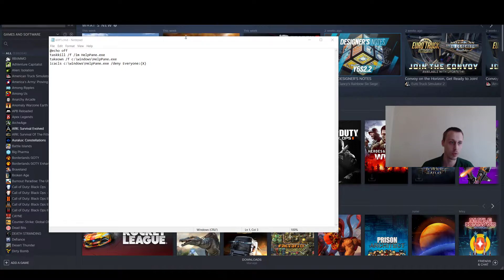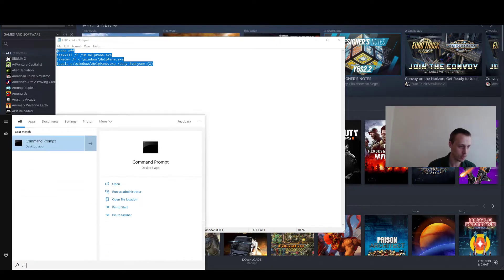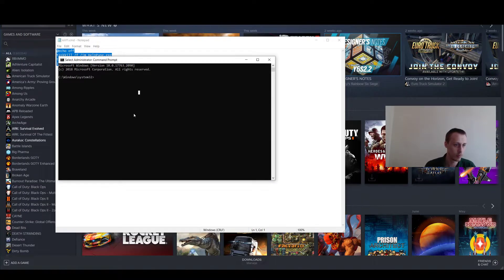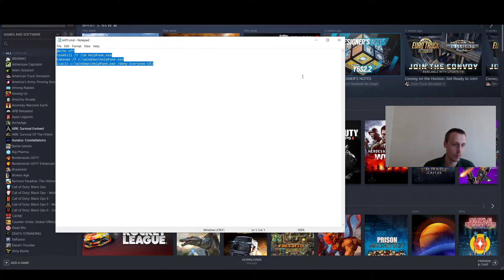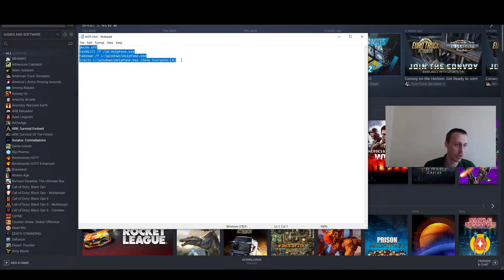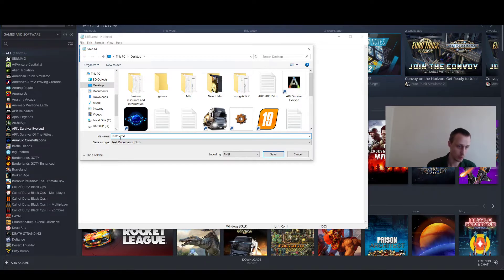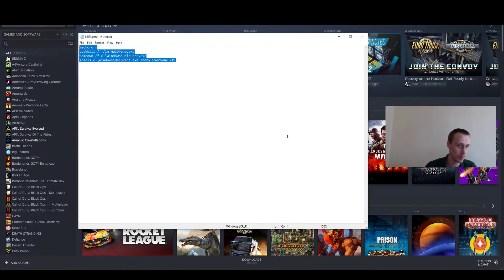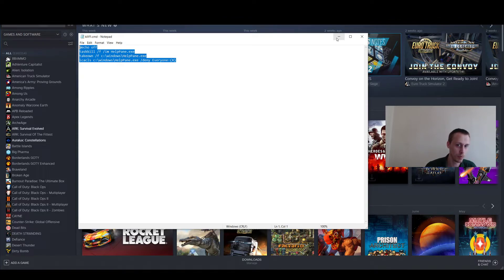How to Disable F1 help Windows 10 Chrome and microsoft edge and GAMING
@echo off
taskkill /f /im HelpPane.exe
takeown /f c:\windows\HelpPane.exe
icacls c:\windows\HelpPane.exe /deny Everyone:(X)

Save this as a .bat file and place wherever you want to launch it like on desktop or use a shortcut, hope this helps :)